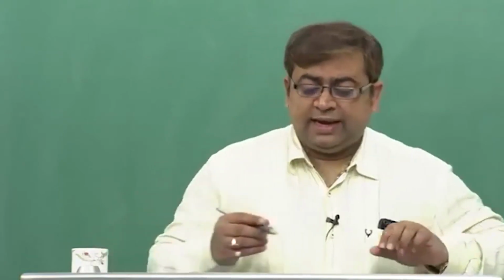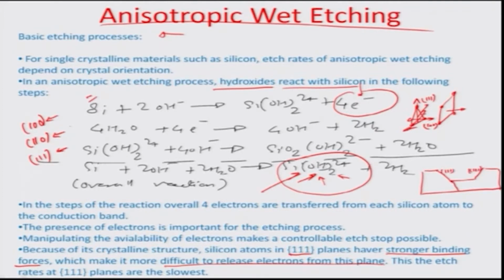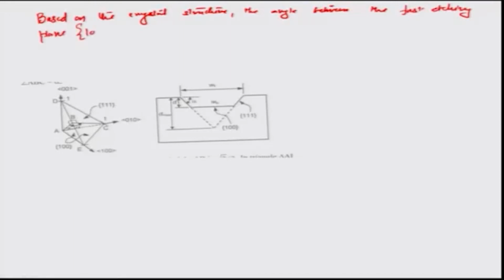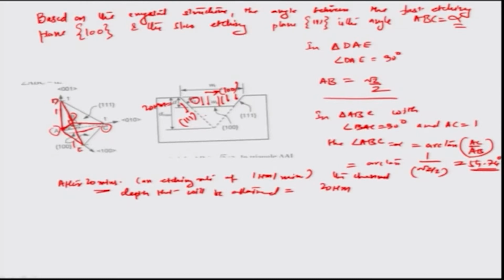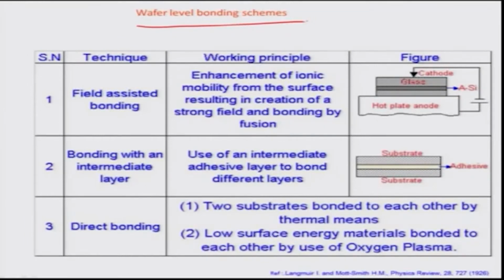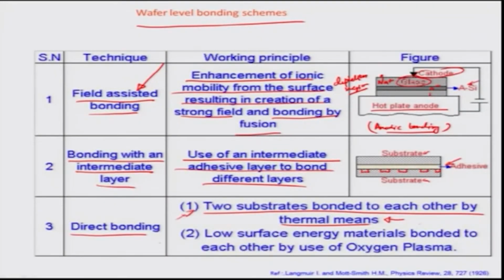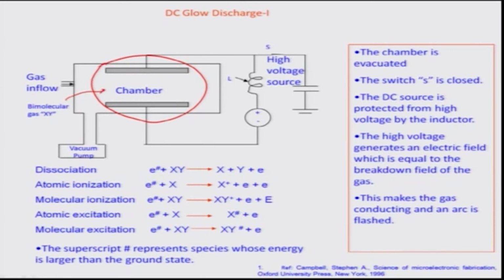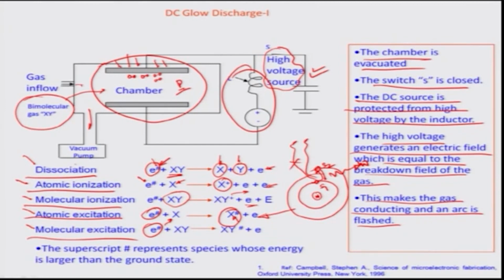Introduction to Wet Etching Techniques: Lecture-07